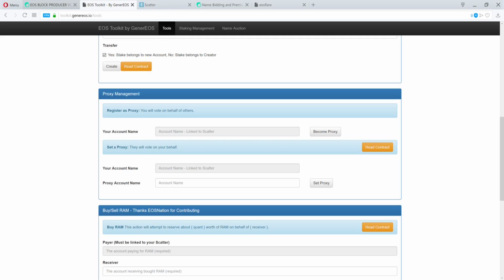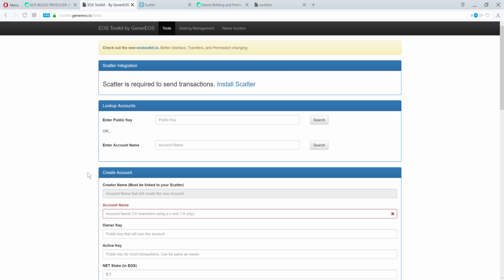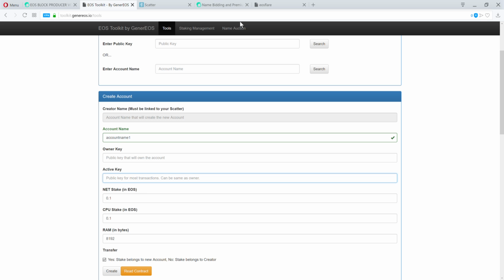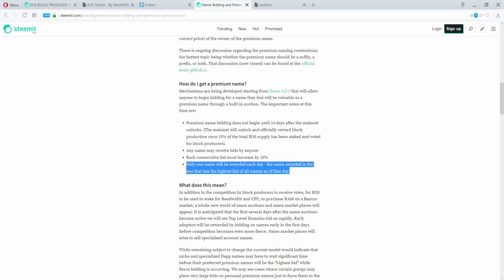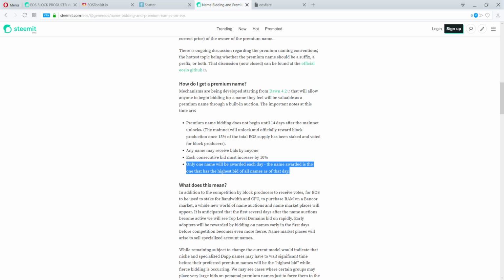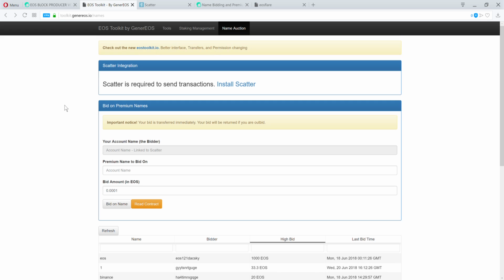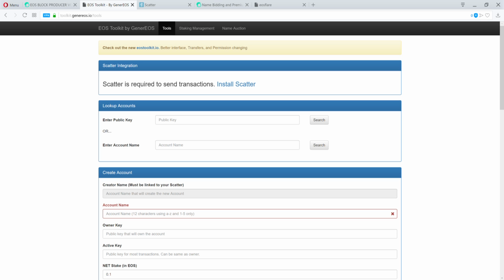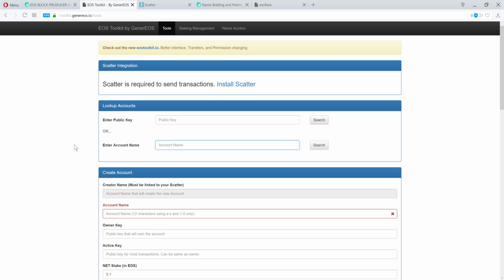EOS: HOW TO CREATE NAMED ACCOUNTS AND BID ON PREMIUM NAMES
In this video we explain how to create named accounts and bid on premium name auctions on the EOS blockchain.

Site to Buy Bitcoin:

Join Coinbase. Buy $100 of Bitcoin, Ethereum, or Litecoin with US Dollars and we'll both get $10.